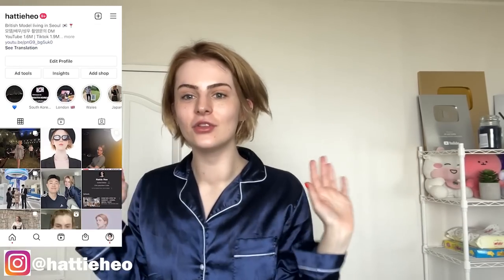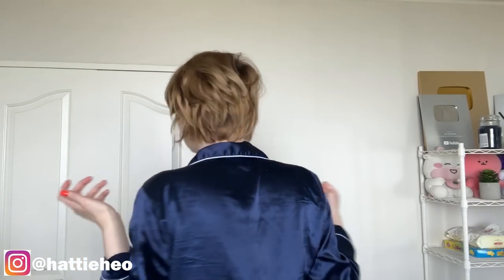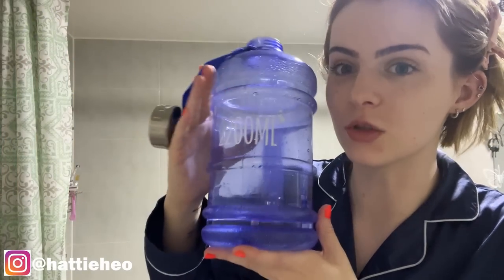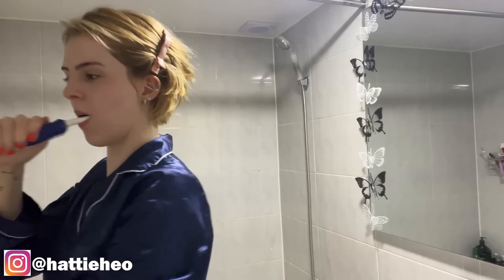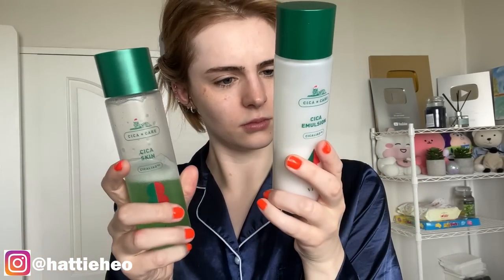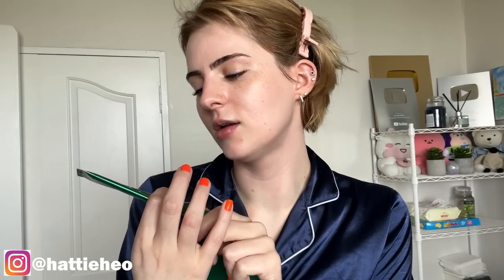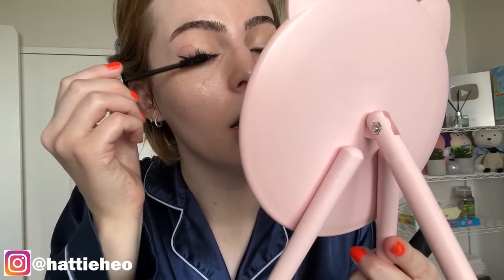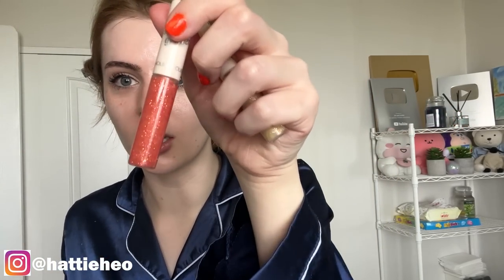ACNE SKINCARE, MAKEUP, HAIR GRWM!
Hi guys! This is get ready with me. This is my every day skincare, makeup and hair routine! I try to keep it as low maintenance as possible and focus on my skin the most! If you have any suggestions, I'd love to hear them - especially for ITCHY SCALPS! HELP A GAL OUT!!!

Love you all peace out xxxxx

My Instagram! - ID- @hattieheo